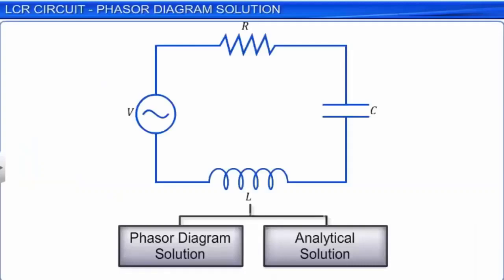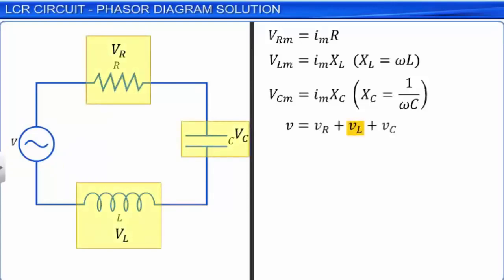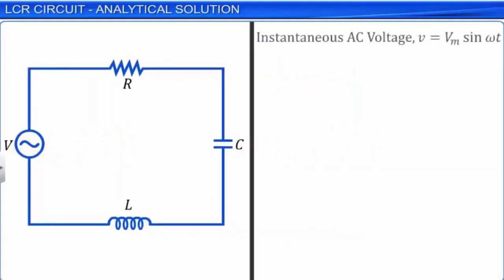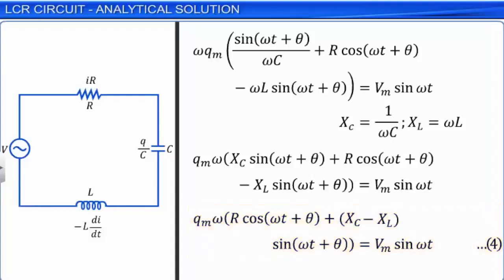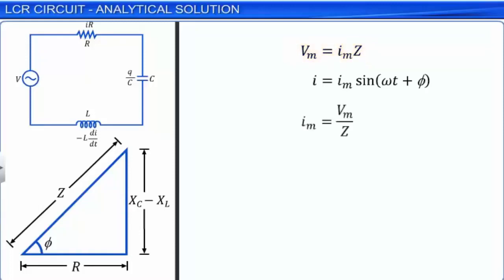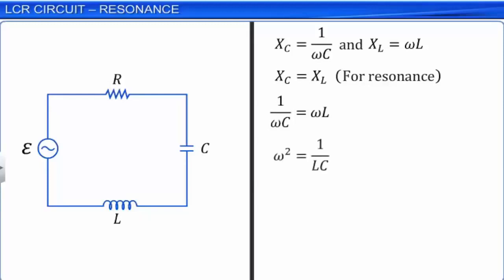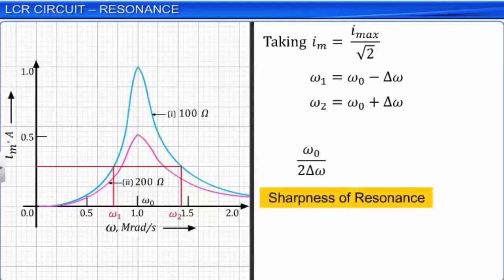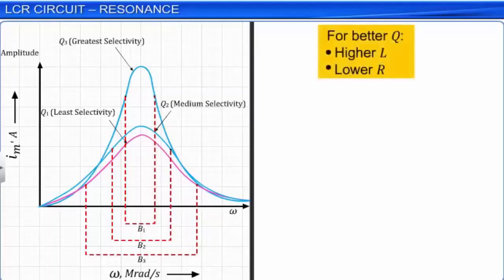7. Alternating Current Part (2)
7. Alternating Current Part (2)